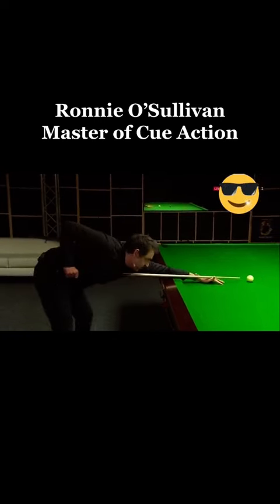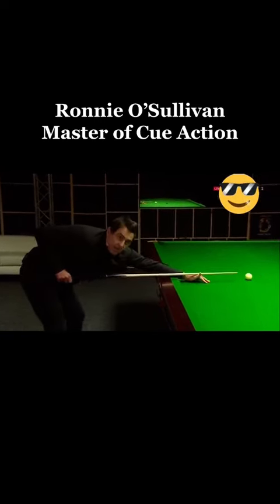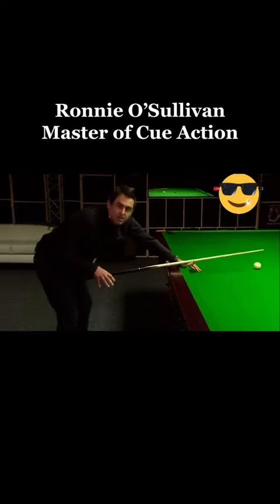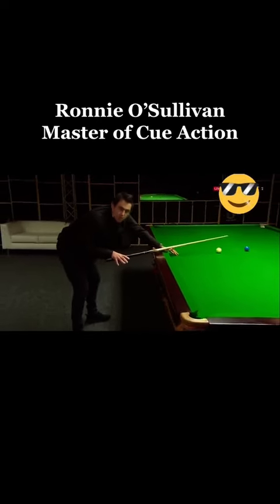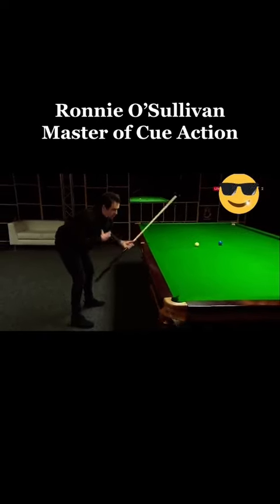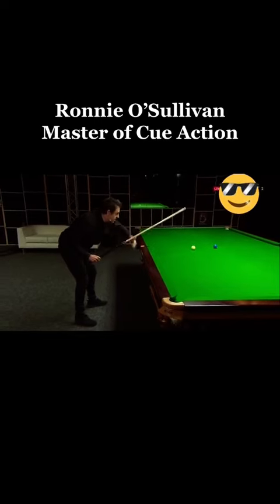8Ball Pool Tricks pool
8Ball Pool Tricks pool